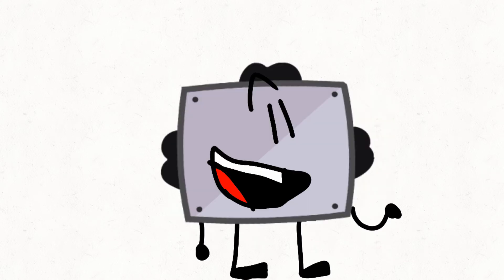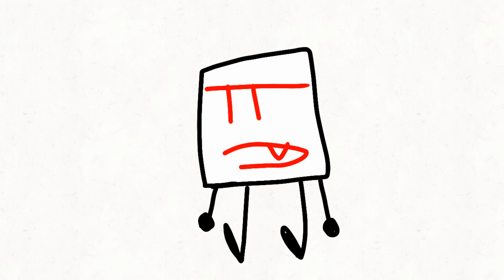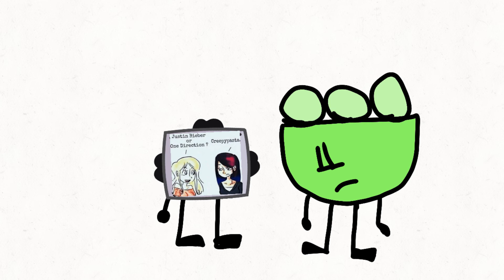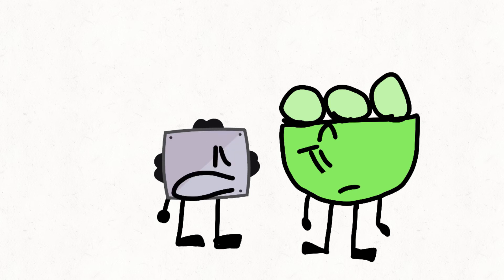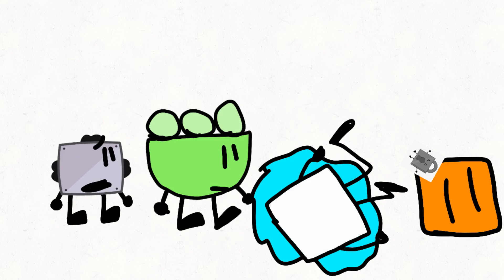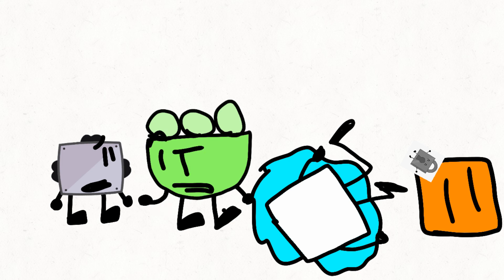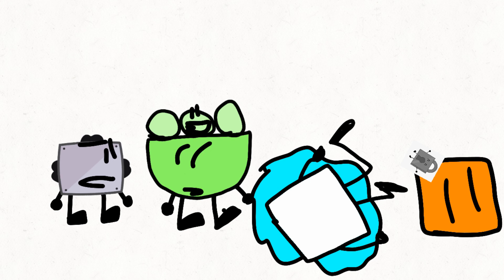AAAAG Challenge 2 "funy haha time"